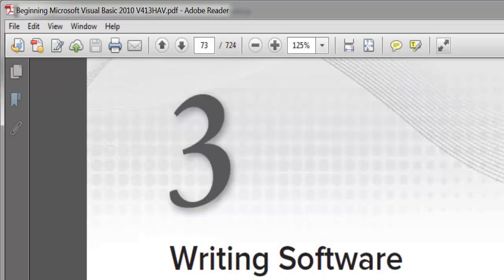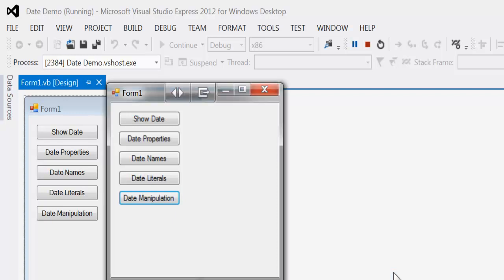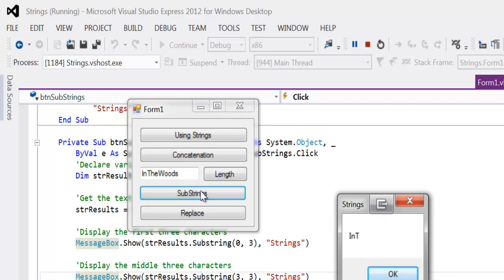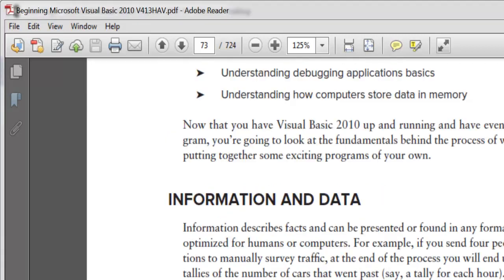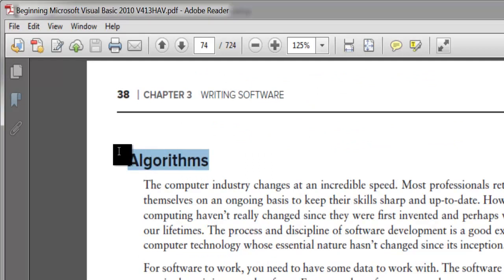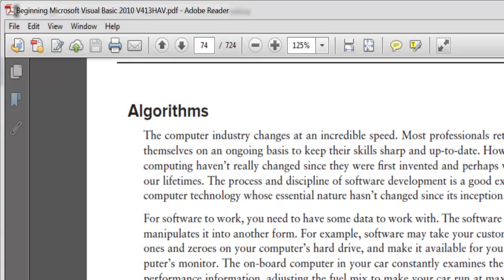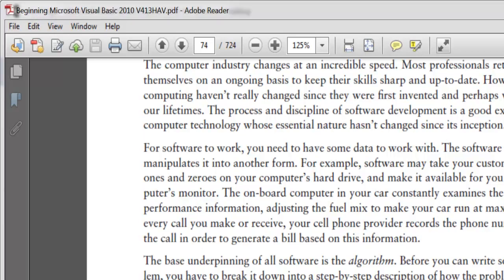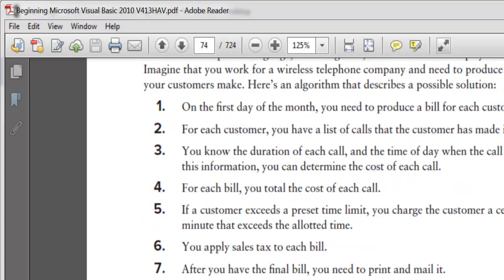Programming 1 Week 8 Part 1 Algorithms